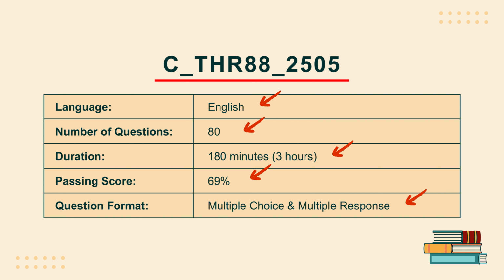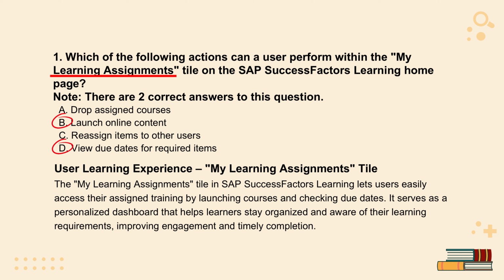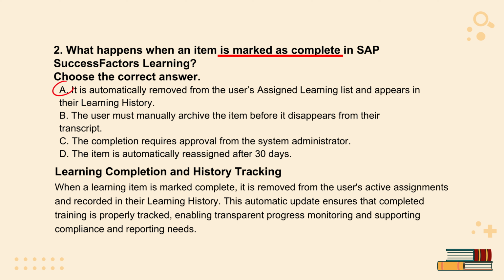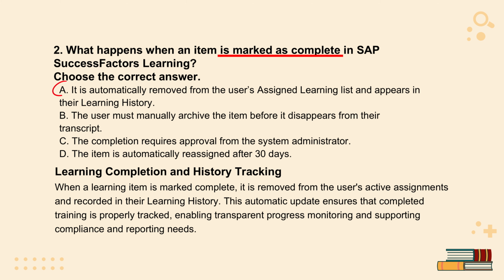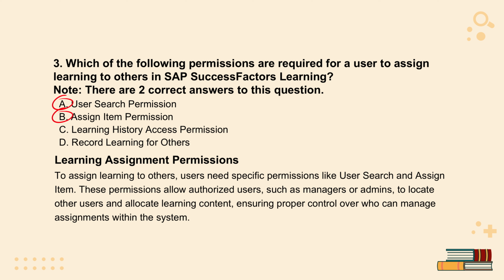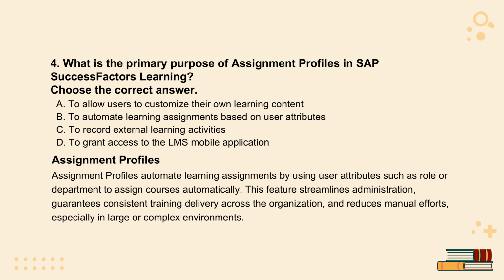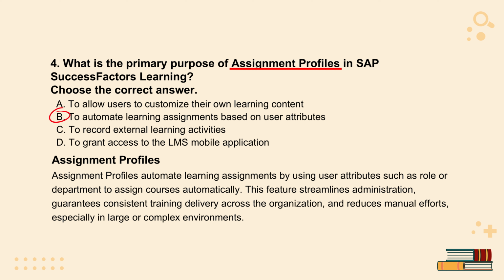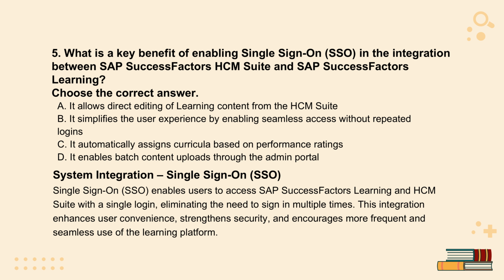C_THR88_2505 Practice Exam | SAP SuccessFactors Learning Certification 2025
Prepare confidently for the C_THR88_2505 SAP Certified Application Associate – SAP SuccessFactors Learning exam with this detailed practice exam guide. This video walks you through sample questions, key exam topics, and essential tips to help you pass on your first try.

What you'll learn:
Realistic C_THR88_2505 practice questions with answers
Key concepts covered in SAP SuccessFactors Learning
Tips and strategies to tackle tricky exam topics
Up-to-date 2025 content aligned with the latest SAP syllabus

Whether you're a first-time test taker or retaking the exam, this video is designed to boost your confidence and readiness.